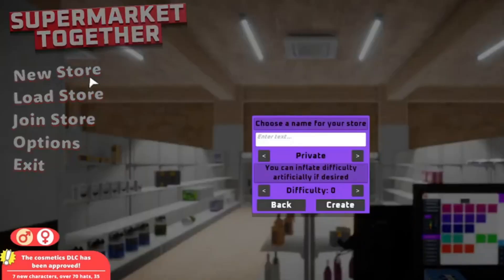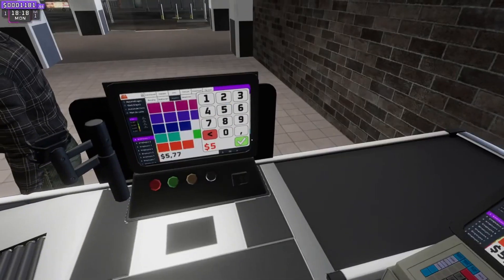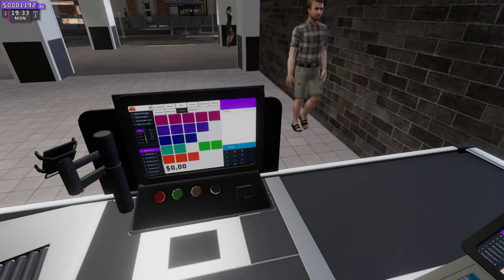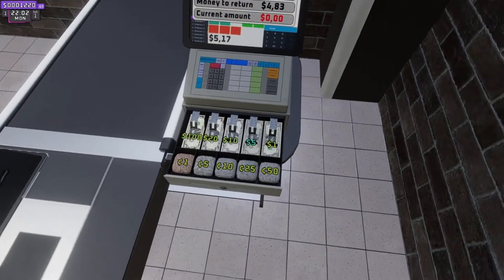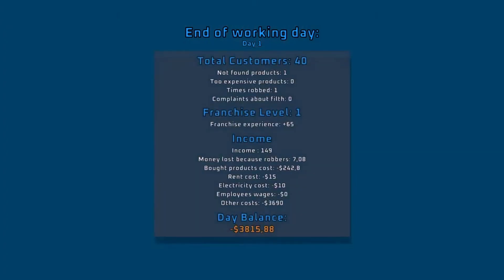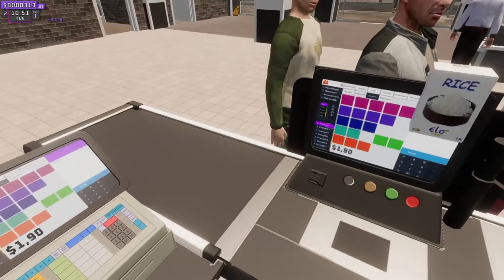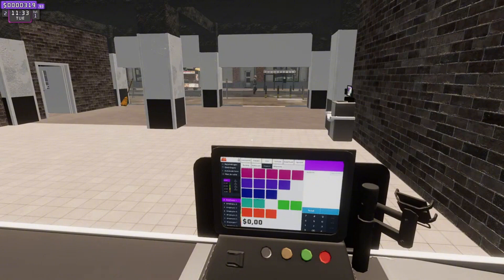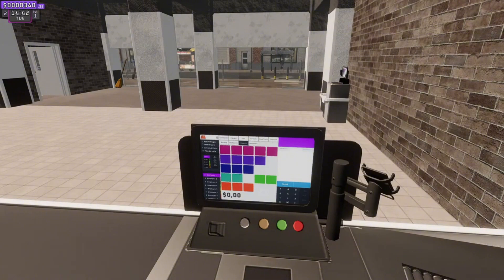They shouldn't have let me run a supermarket!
We are running a supermarket today!